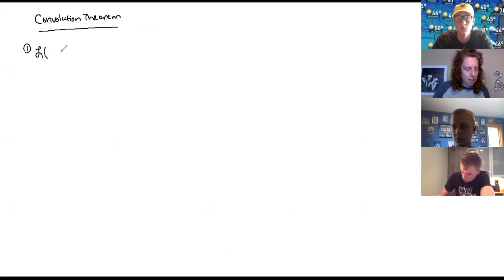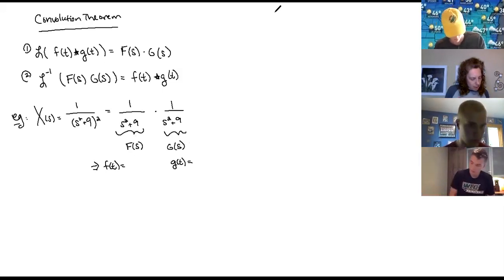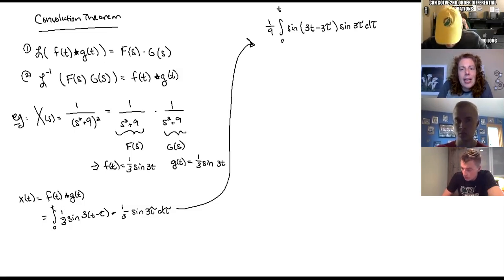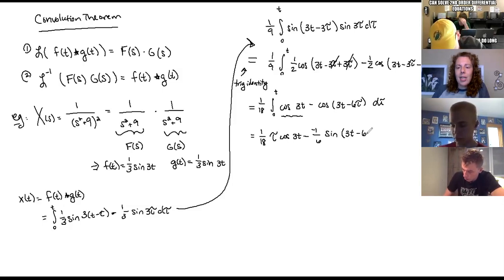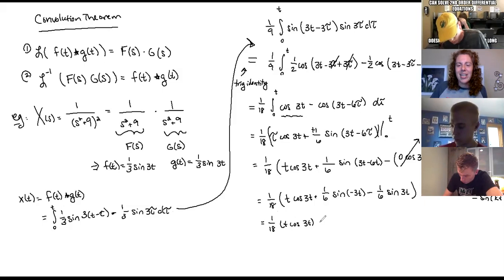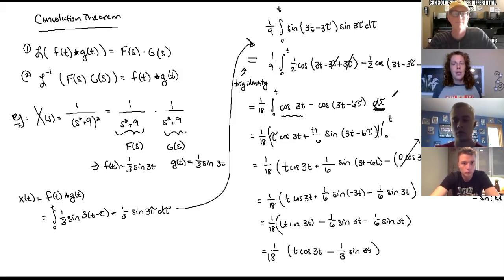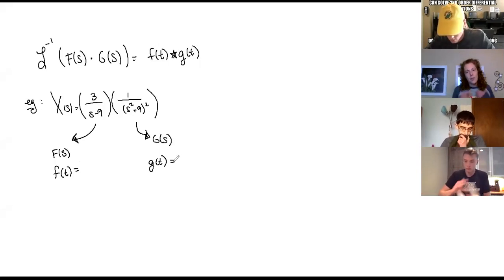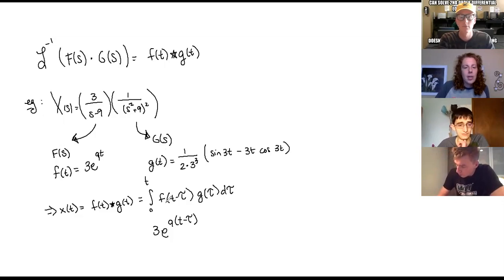MAT 224 4-3-2020 Part 3